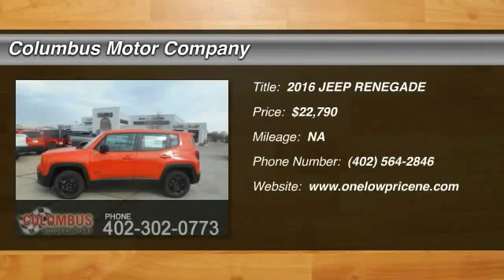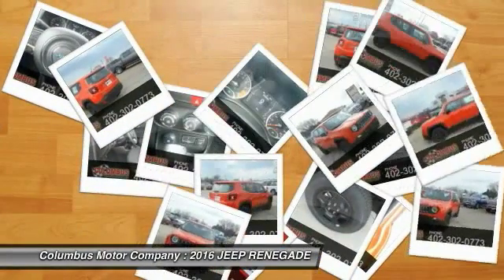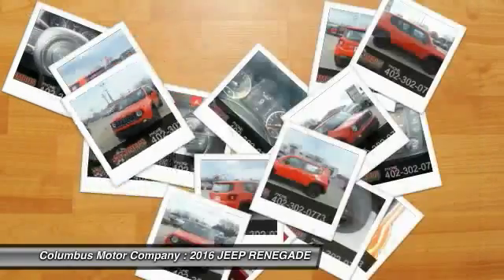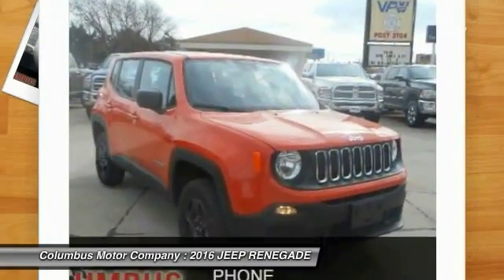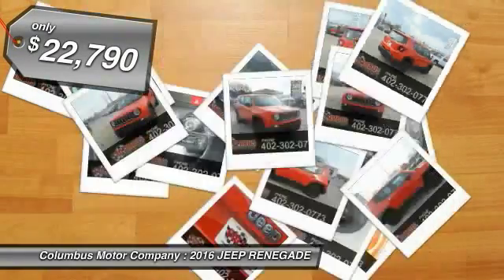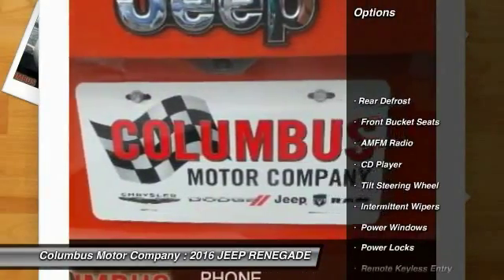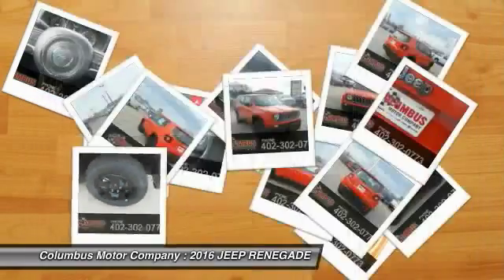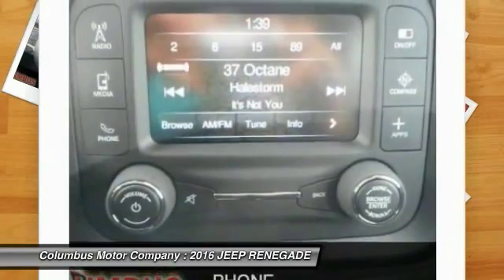2016 JEEP RENEGADE Columbus NE C6227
2016 JEEP RENEGADE SPORT